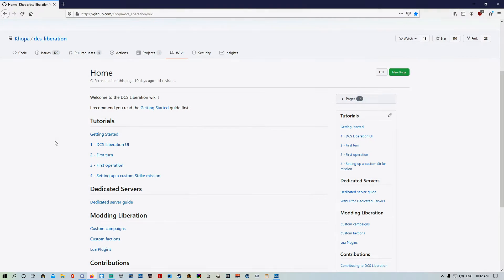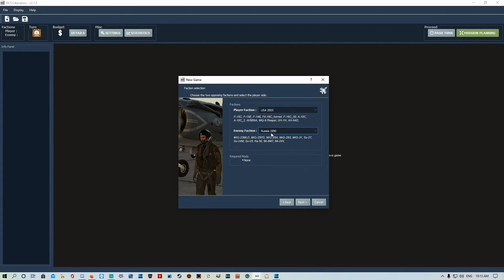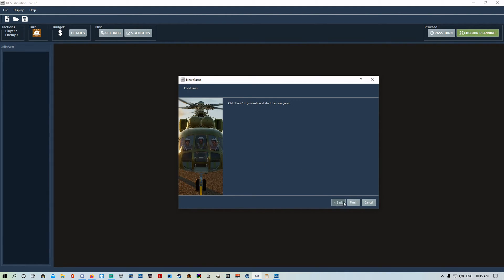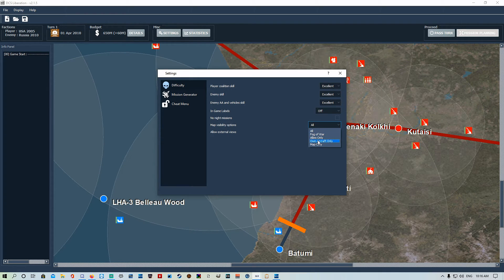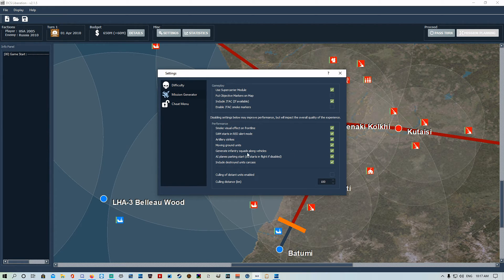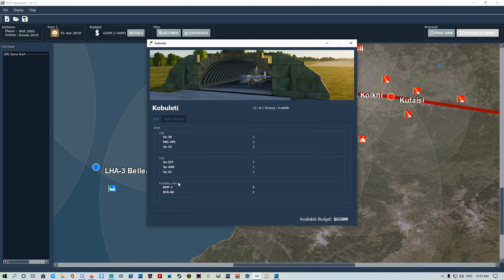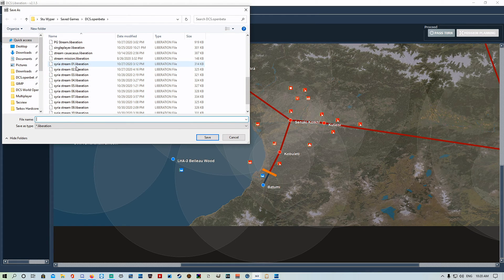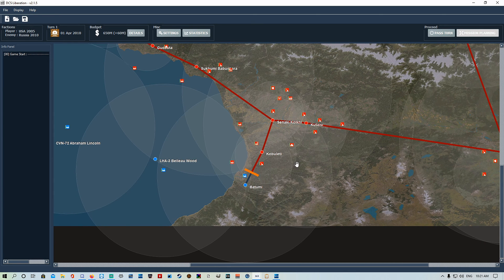DCS : Liberation Dynamic Campaign - Part 1 'Getting Started'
In this video we go through a really cool 3rd party mod addition to the DCS world mission creation side of things and have a look at the DCS : Liberation Dynamic Campaign. The link to download the latest release is

You can play this in either single player or Co-op PvE at the moment and the dev team are very helpful and active on their discord if you run into any issues.